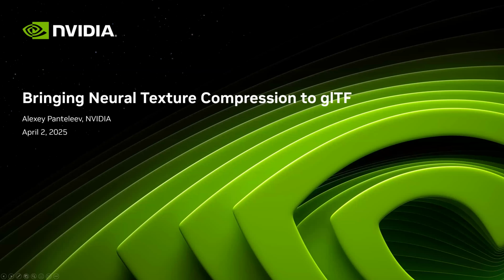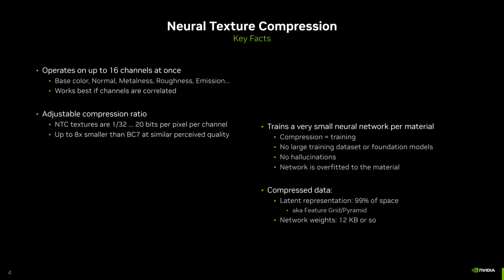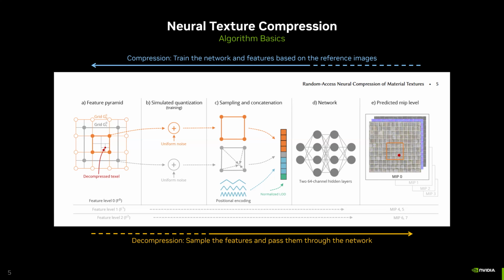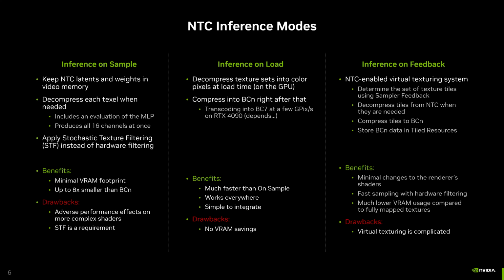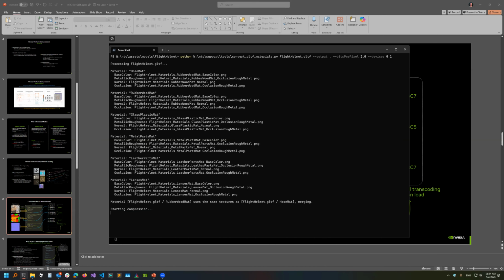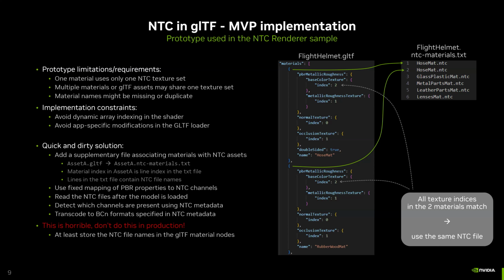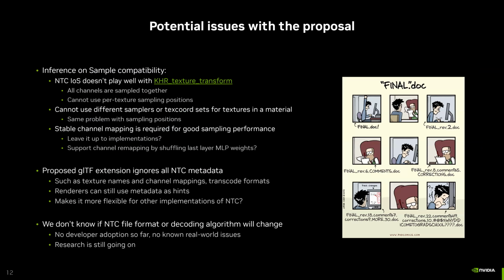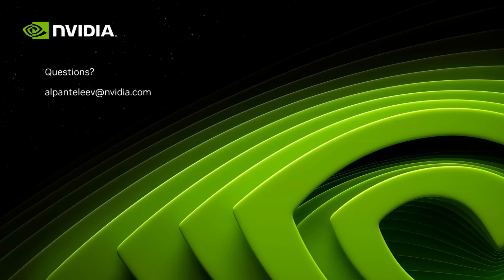Bringing Neural Texture Compression to glTF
Alexey Panteleev, Distinguished Engineer at NVIDIA, joined the 3D Asset Interoperability Working Group's education session speaker on 2 April 2025 to propose how to bring neural texture compression to glTF.